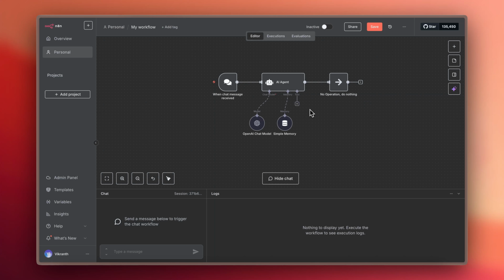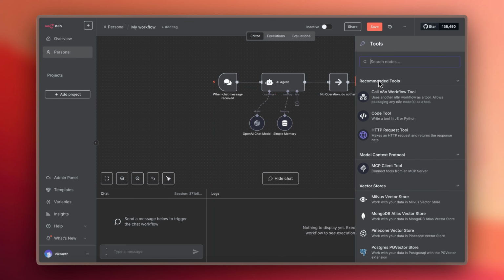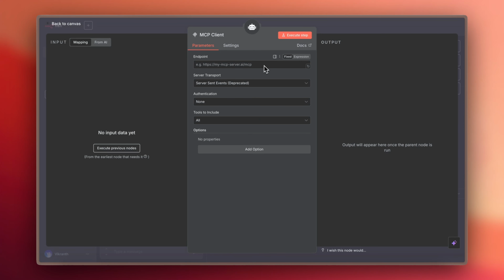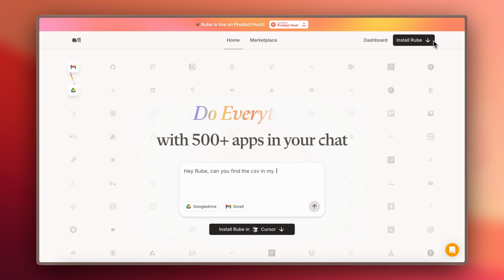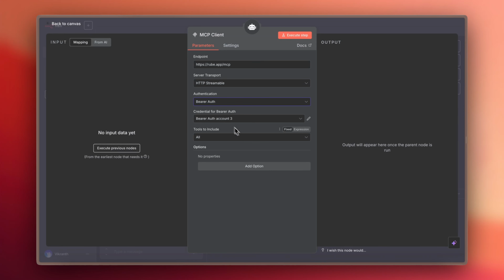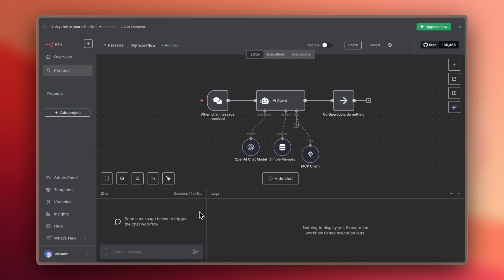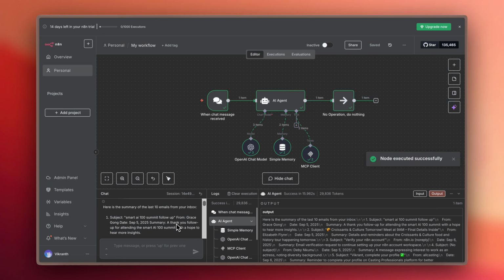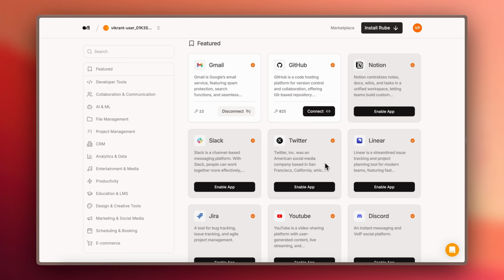n8n x Rube — Official Guide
In this guide, learn how to connect n8n with Rube and start building powerful workflows in minutes.

🔗 What you’ll learn:
• Setting up n8n with Rube
• Building your first automation
• Tips to get the most out of Rube integrations

This video is part of our Rube 101 series — next up: Cursor, Claude, (secret).

Use Rube to do something, anything, everything!